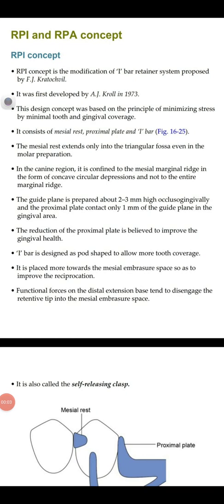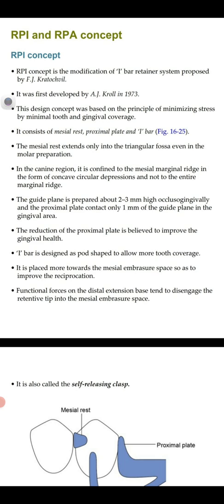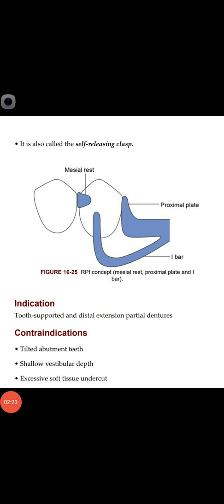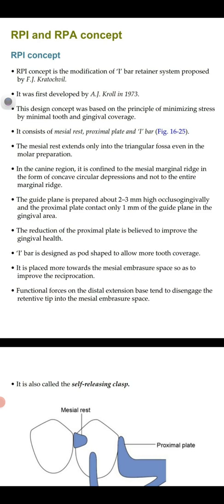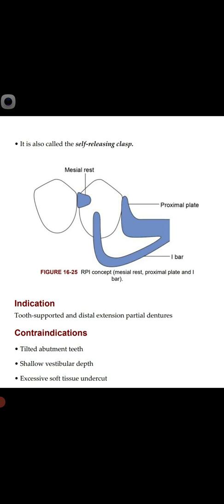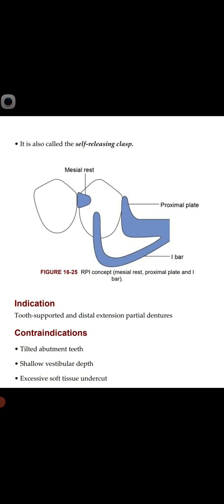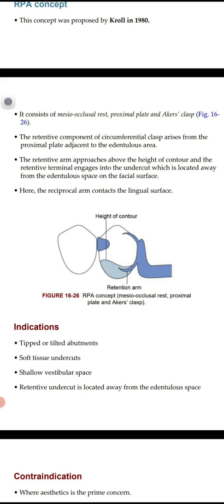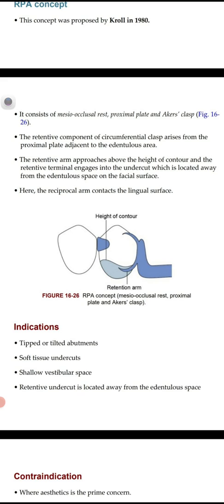Rapid revision course of rpd prosthodontics/RPI and RPA concept in RPD /RPD lectures/NLE lectures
This is the 10 video of rapid revision course of rpd prosthodontics